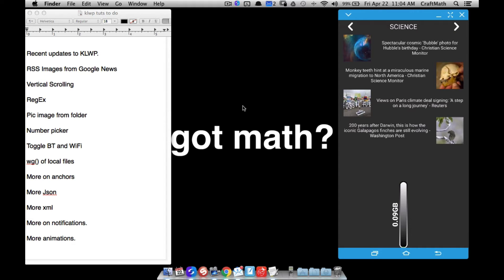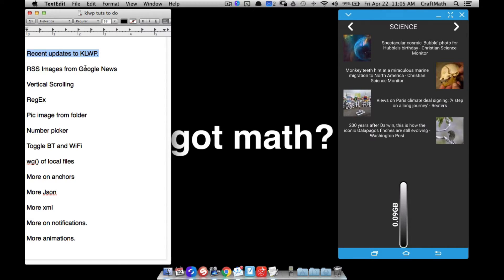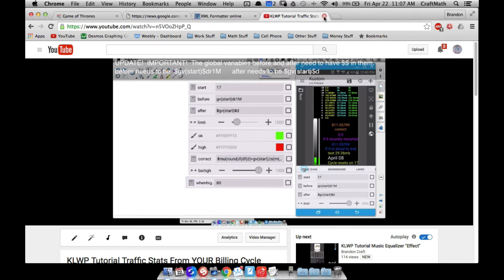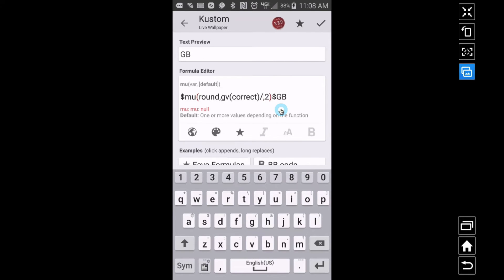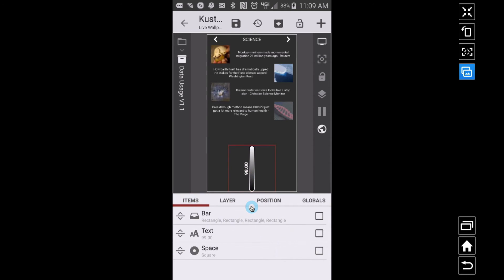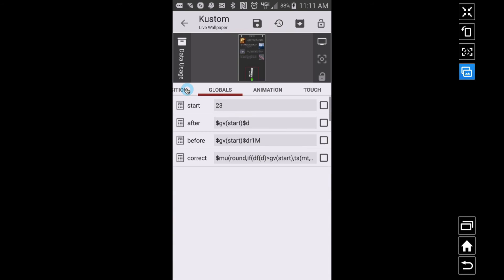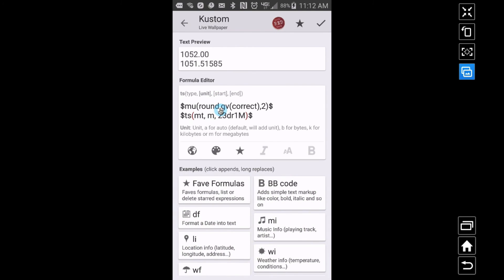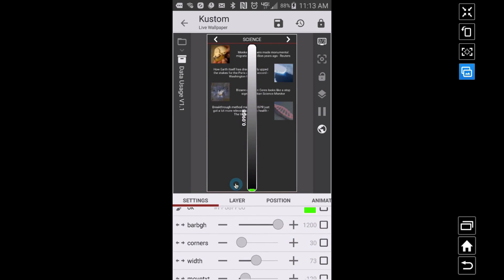KLWP Tut Important Traffic Stats Update and Future Videos